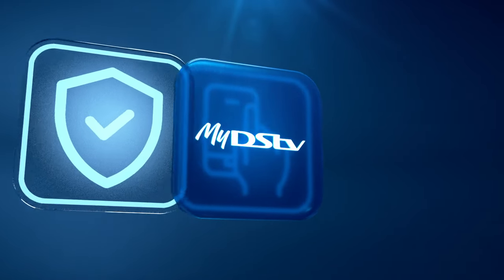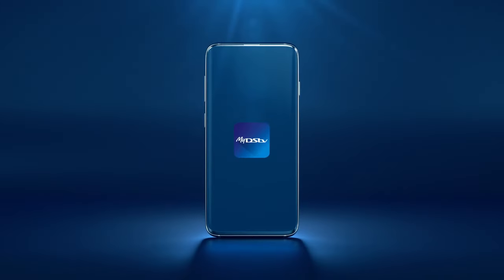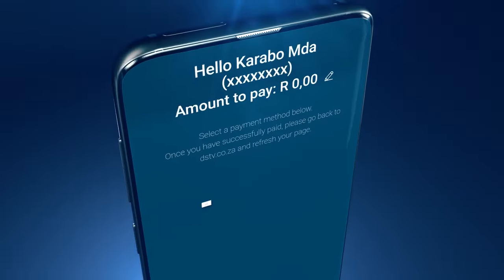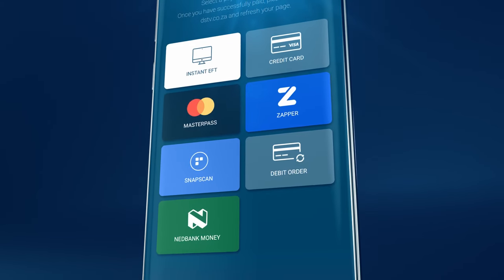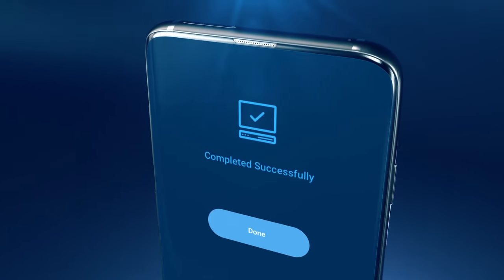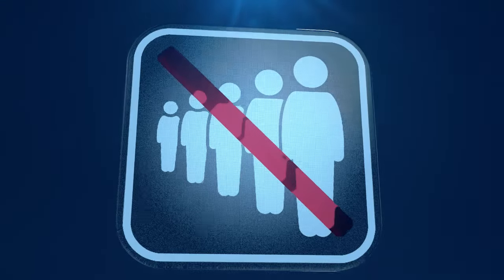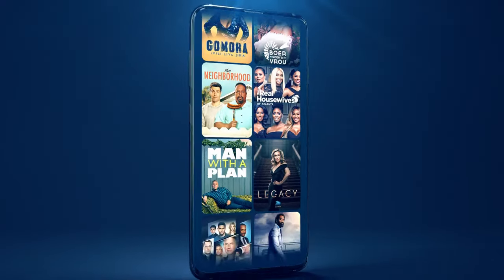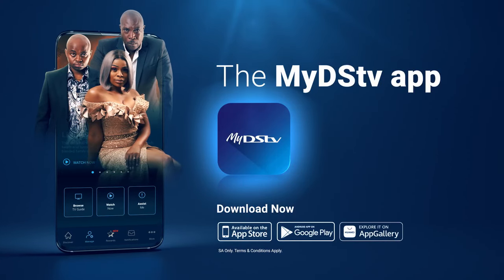Pay your DStv account in 5 minutes! How to pay from wherever you are using the MyDStv App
Trying to find out where and how to pay your DStv subscription? It’s quick and easy with the MyDStv App - no need to call us or wait in long queues! With our Self Service options, you can pay your account quickly, safely and hassle-free. Find all the help you need and more on the MyDStv App

- Tap the 'View / Pay' tab
- Confirm the payment method you prefer
- Follow the on-screen prompts
- And that's it! You've paid your DStv account and skipped the queues.

Managing your DStv account has never been this easy. Download the MyDStv App for iOS + Android